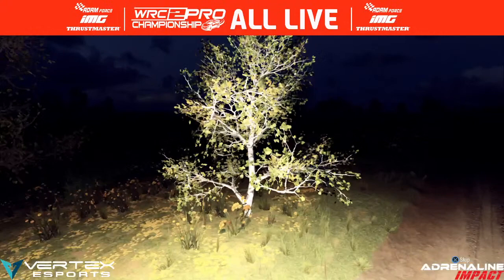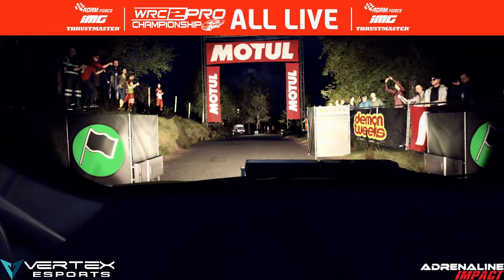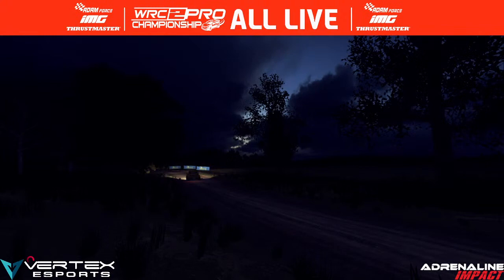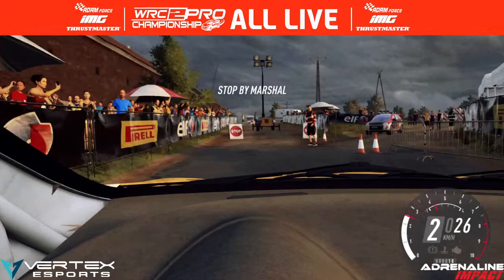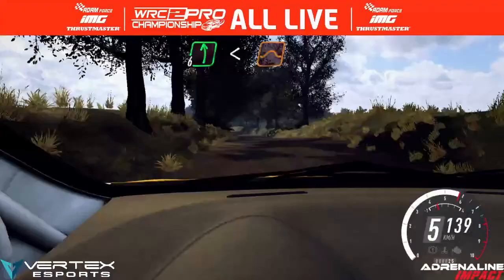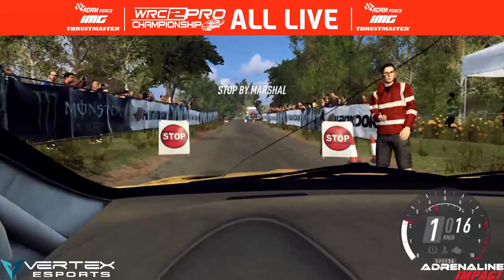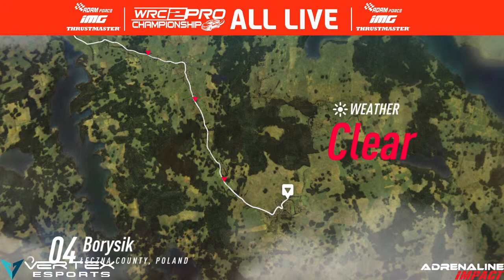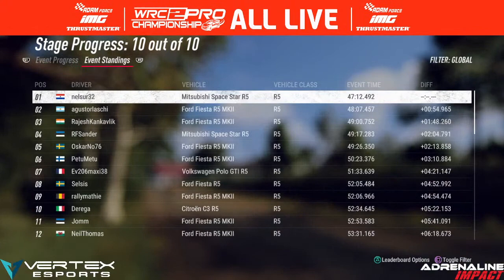Max Palmer Does the WRC2PRO Championship (Rally Estonia)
The little Mitsu is one of the more nervous cars in DR2.0, hopefully i can keep it in a straight enough line to bring it home here!

Them's the folks that are desperately trying to get me kicking and screaming into the 2020's. eventually.

I'm going to head out and do the WRC2PRO Championship, by Timothy Mabutt. Check him and the championship out on Facebook!